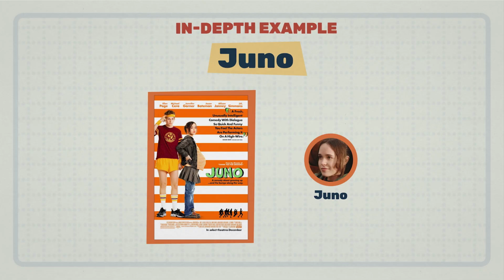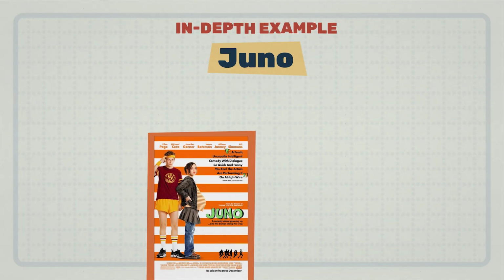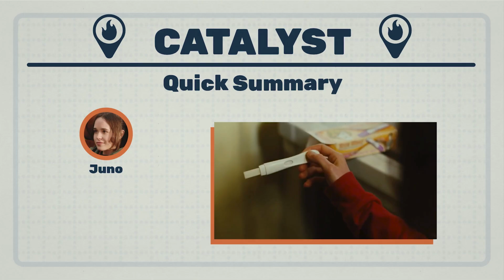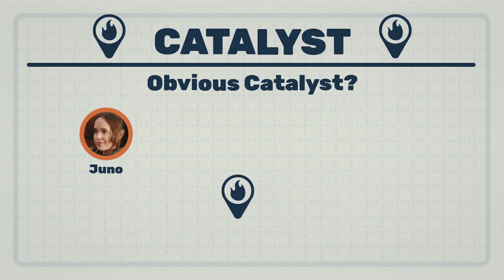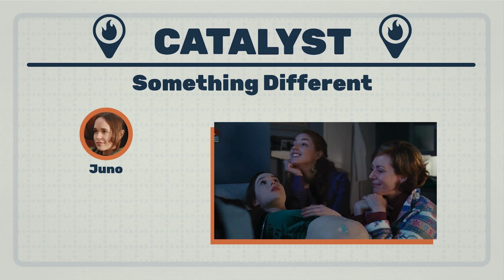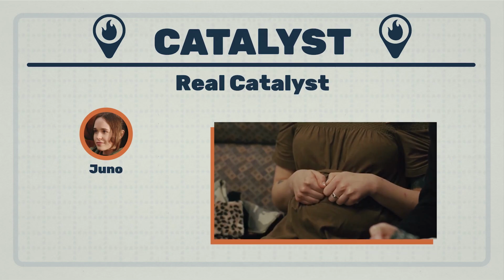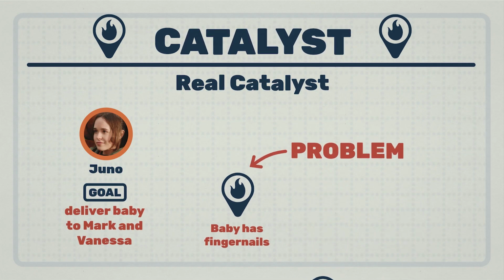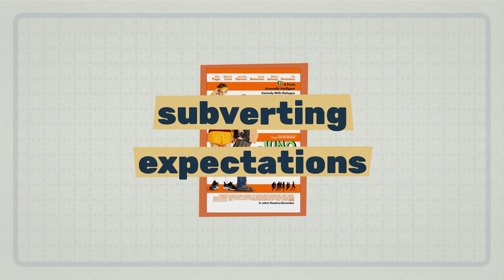Story Structure Mega Course S3L3E– The Catalyst EXTENDED